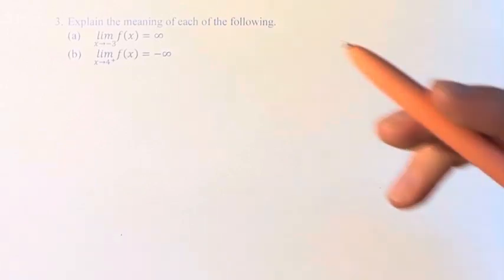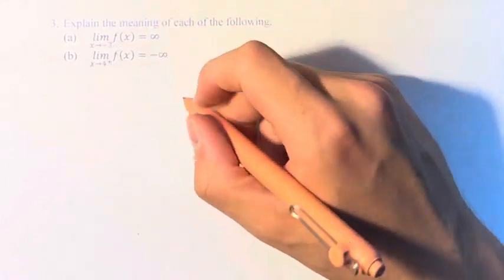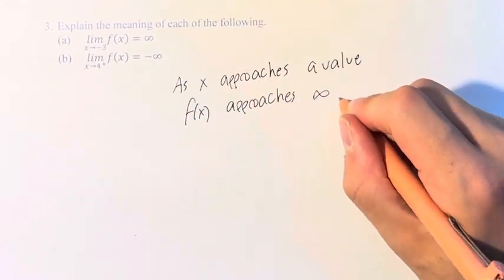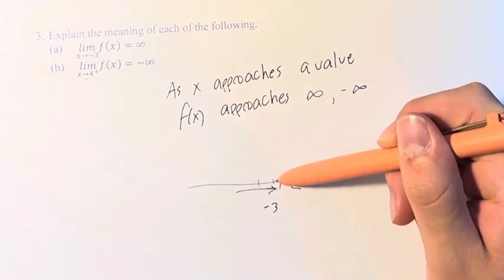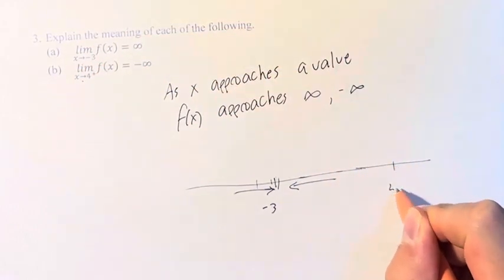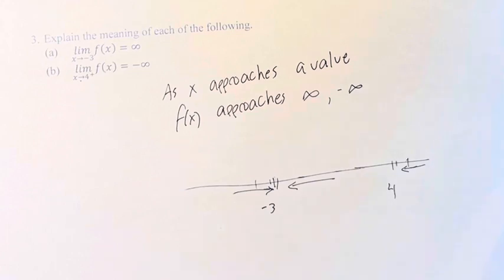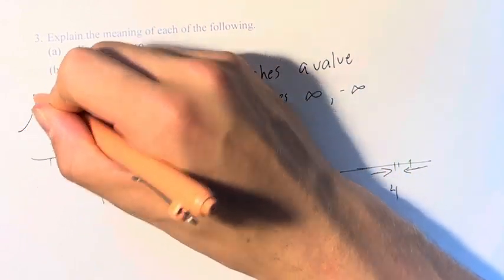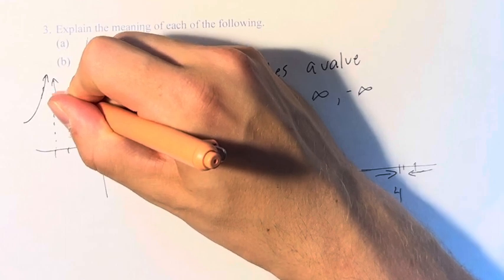3. Explain the meaning of each of the following. lim(x→-3) f(x)=∞ lim(x→4^+) f(x)=-∞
3. Explain the meaning of each of the following.

(a) lim(x→-3)f(x)=∞
(b) lim(x→4^+)f(x)=-∞

Calculus: Early Transcendentals
Chapter 2: Limits and Derivatives
Section 2.2: The Limit of a Function
Problem 3